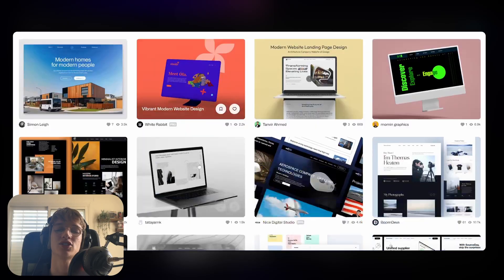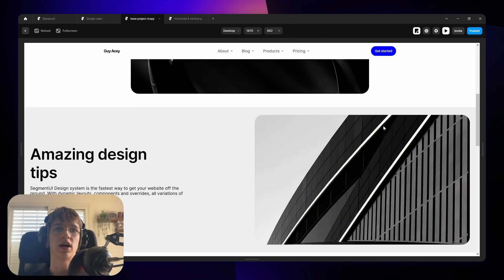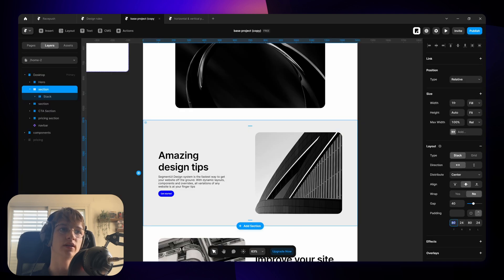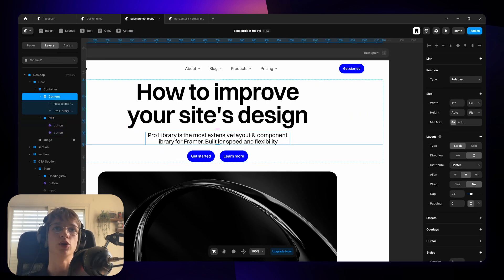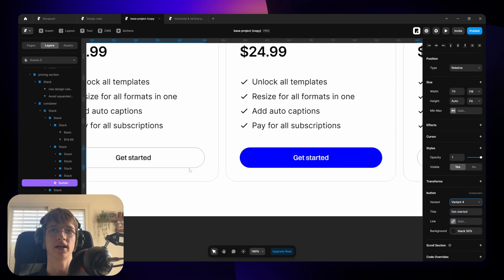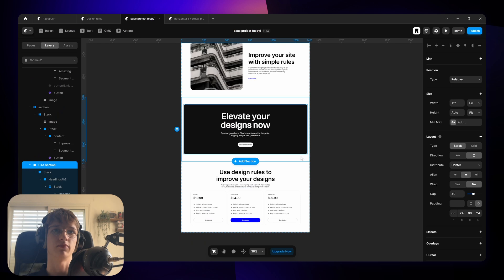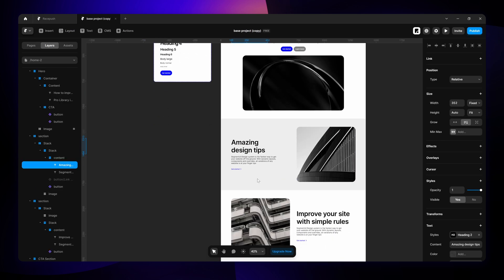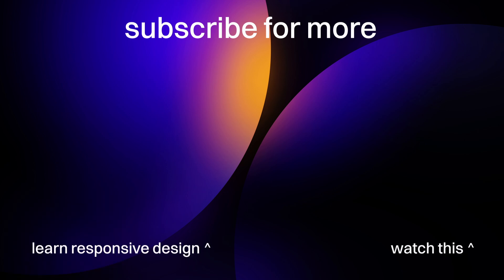Framer Tutorial: 7 Secret Web Design Rules Pros Don't Want You to Know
New to Framer?